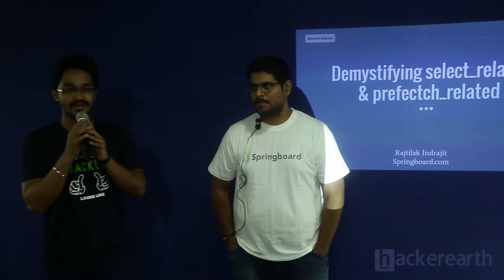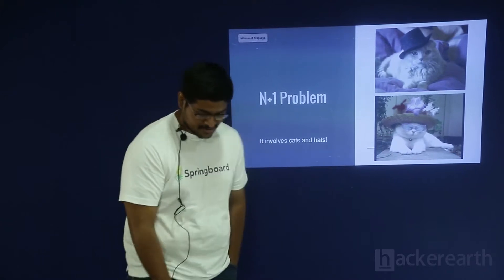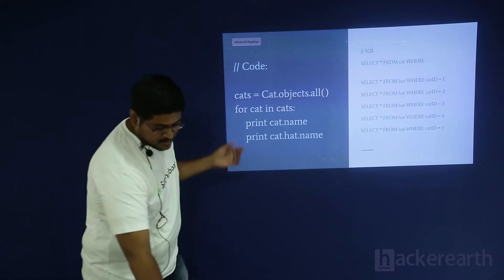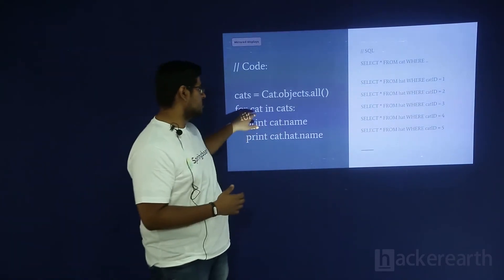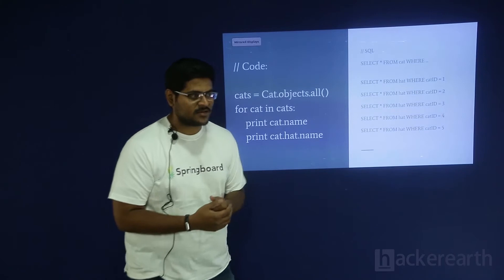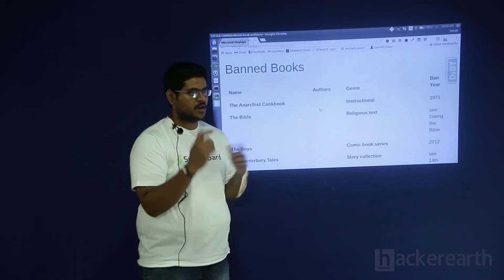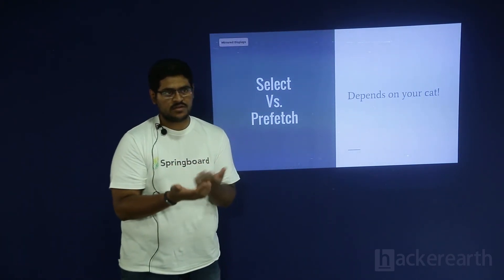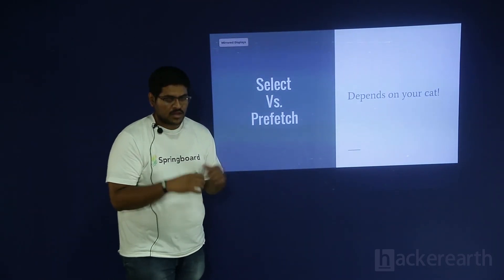Talk on “Demystifying select and prefetch related in Django" | HackerEarth Django Meetup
Indrajit Rajtilak, Backend Developer at Springboard gives a talk on “Demystifying select and prefetch related in Django" at HackerEarth Django meetup.